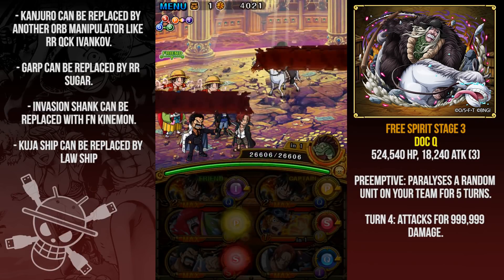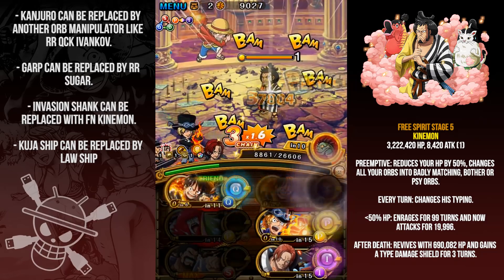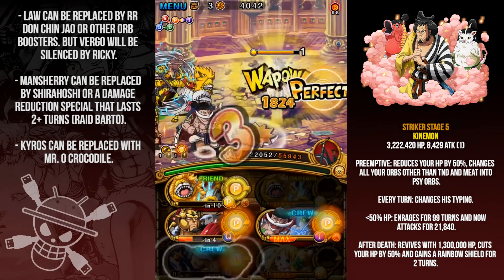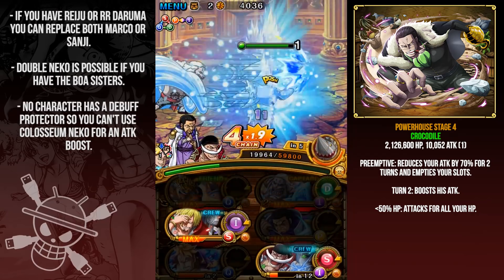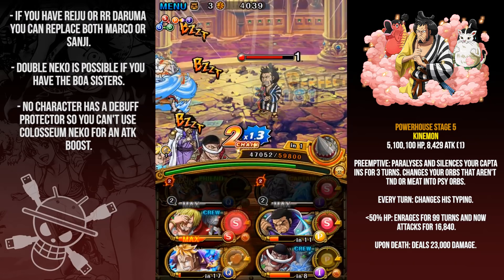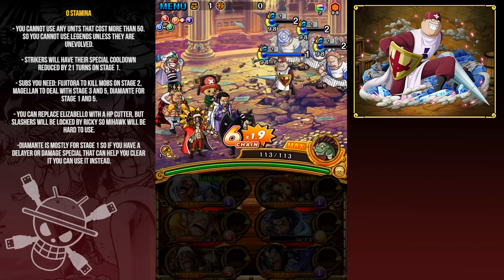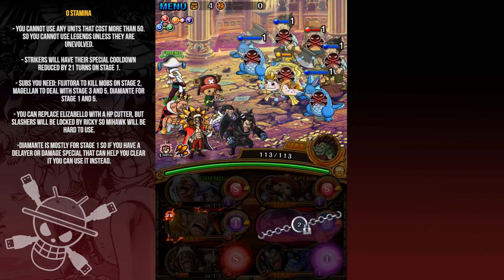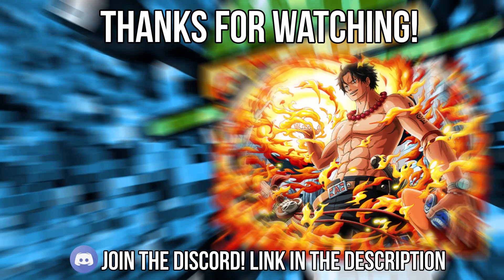NEO COLOSSEUM KINEMON - All Variations (Striker, Free Spirit, Powerhouse, 0 Stamina)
Special thanks to :
ShokugekiNoZeff for Sprite Rips
OPTC Reddit Community
Bandai Namco for making OPTC
Eiichiro Oda for creating One Piece :)